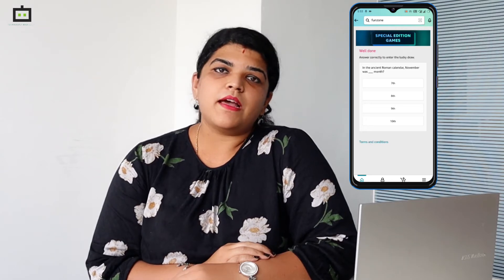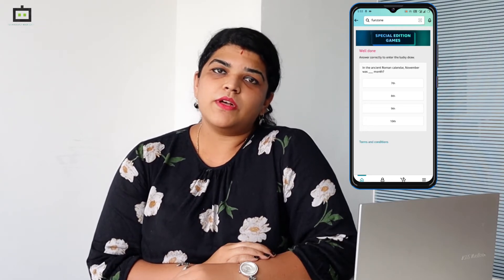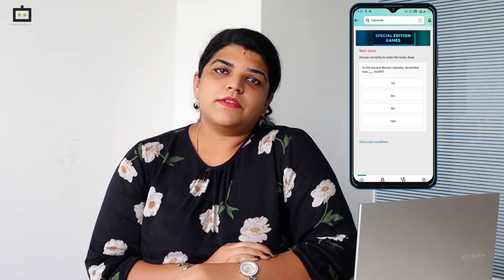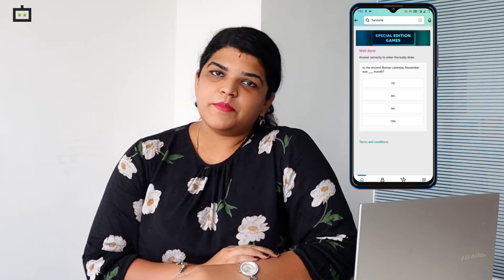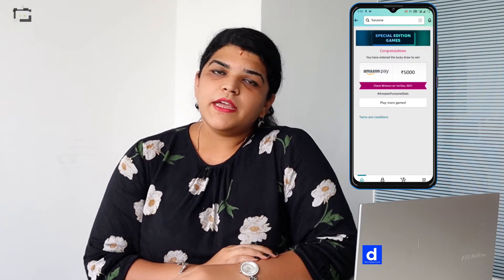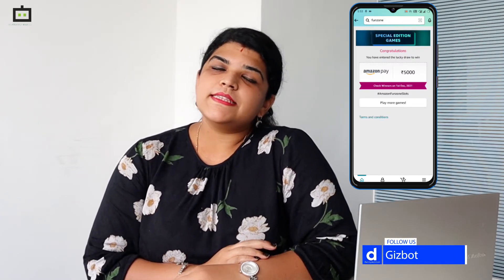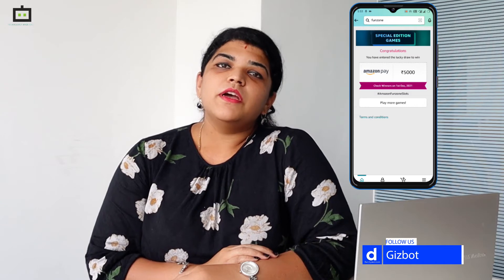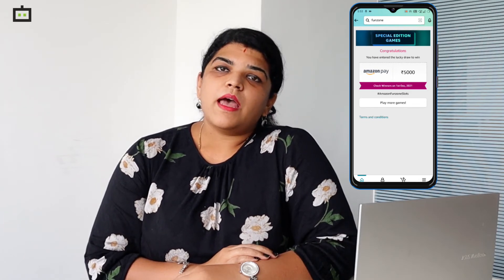Here’s How To Play Amazon App Quiz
The Amazon app hosts quiz contests for its users to participate and win attractive prizes. You can head on to the Funzone section of the app and win attractive prizes.